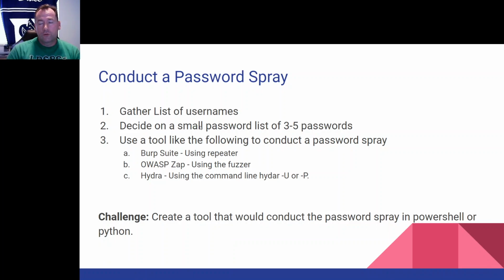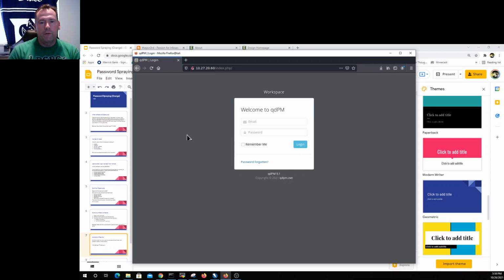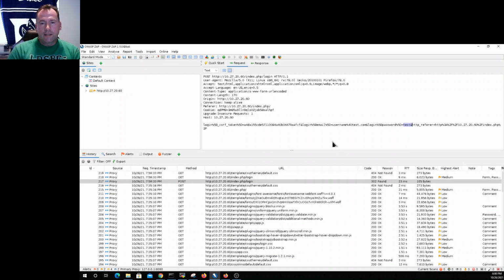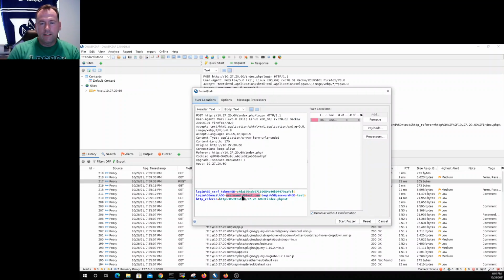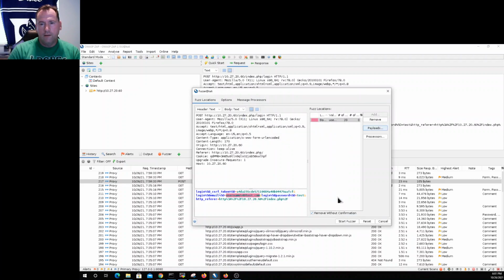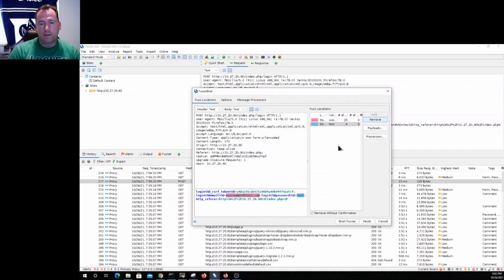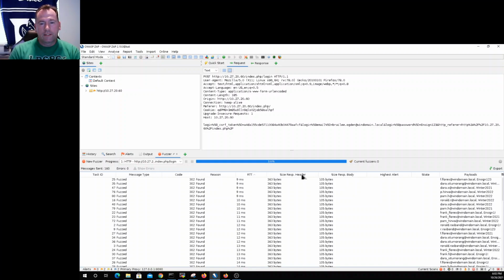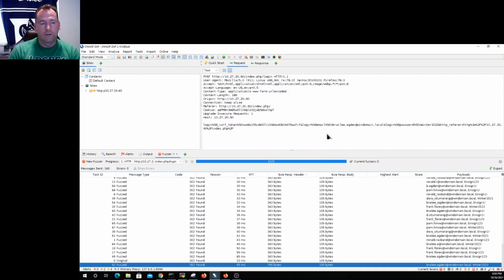IT420 - Video 2 - Orange Attack Path Password Spray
This video was developed for Ensign College the class IT420.